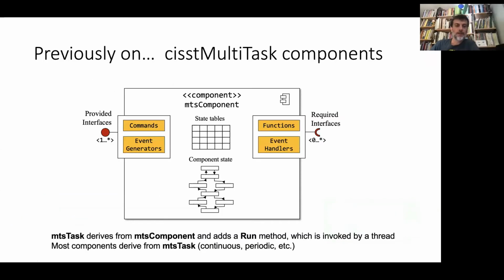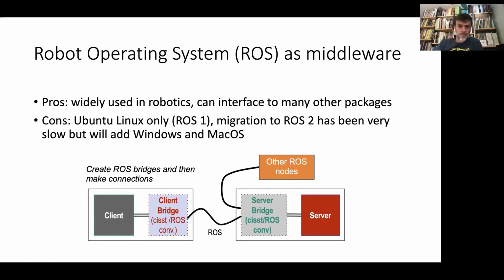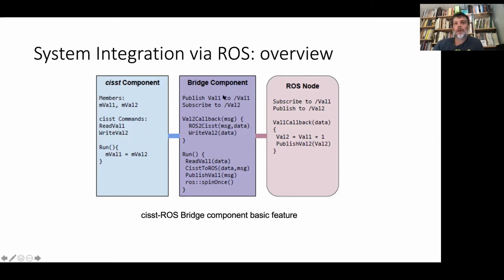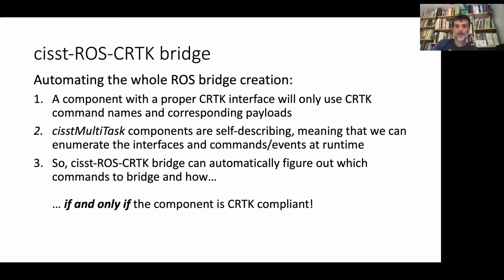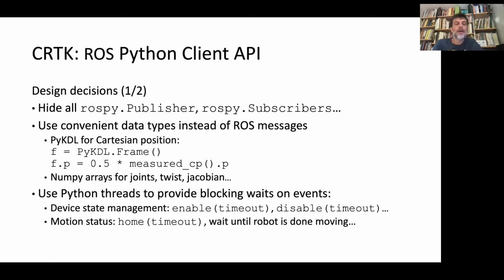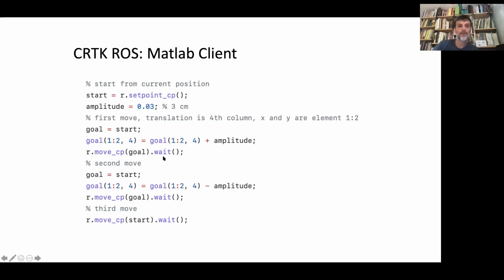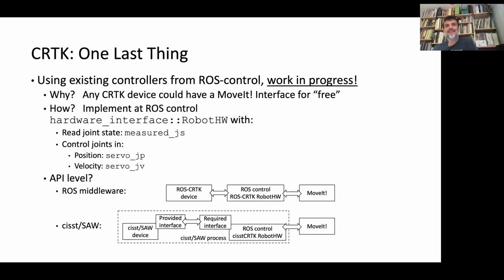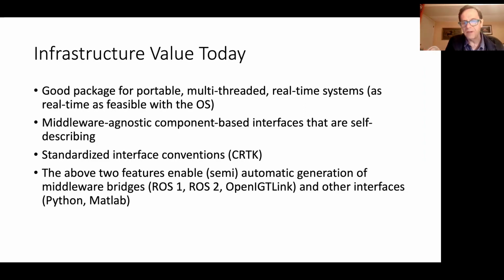cisst SAW presentation 2